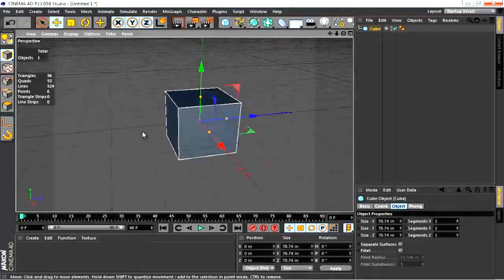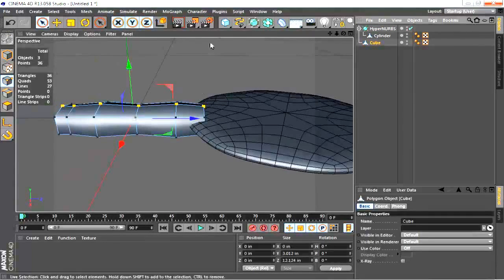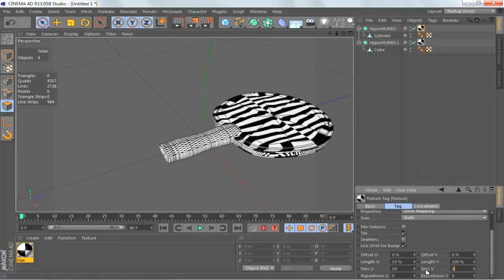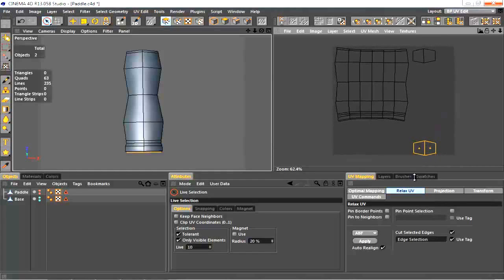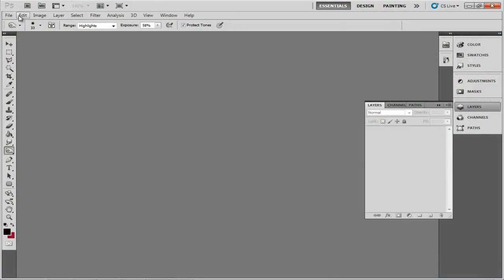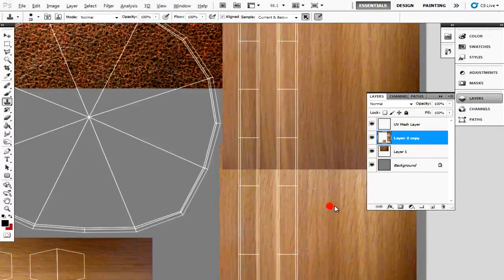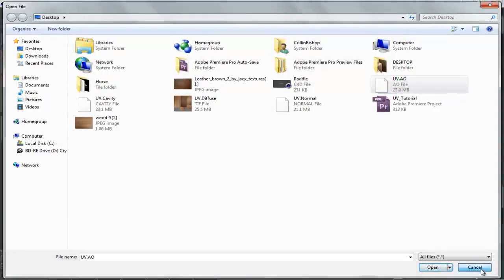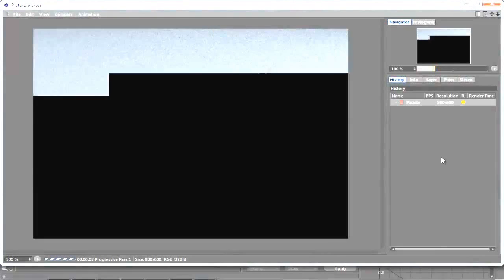Cinema 4D Model, UV, Texture, Render